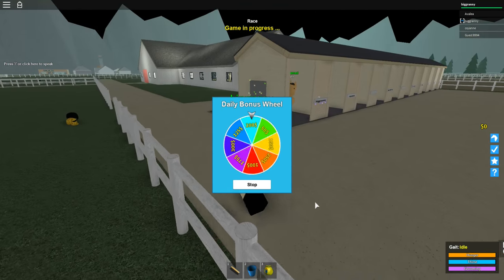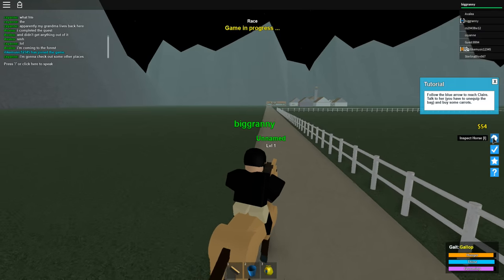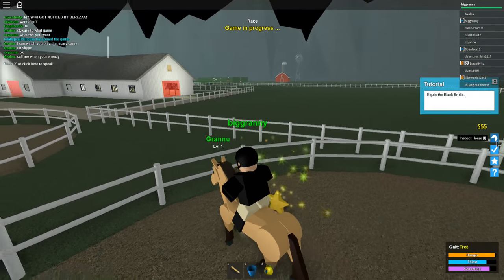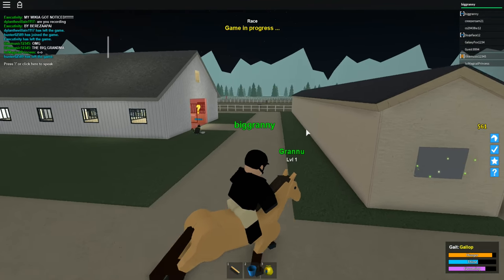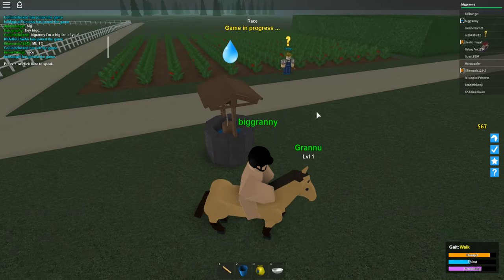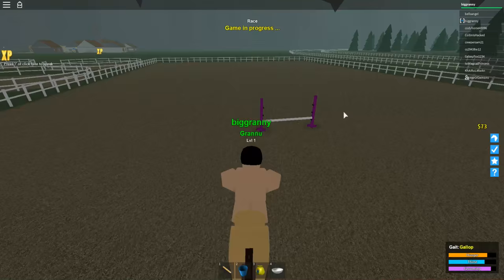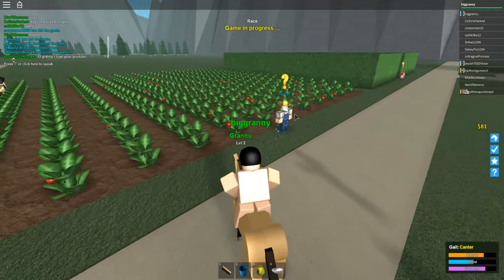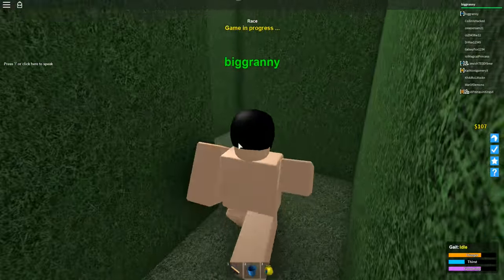[ROBLOX: Horse Valley] - Lets Play Ep 1 - Dumb Horse!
It's free! --- Leave a like for more free content! Click "Show More" for more information and features!

There's also a brand new discord where ROBLOX players all hang out and chat!
● Video Crew (If Any):

► ABOUT: Biggranny000 is a youtube channel dedicated to bringing rich, high-quality content for people to view, for free. It's mainly ROBLOX, but there's other vareity as well. Some examples are: Tutorials, lets plays, gameplays, commentary, reviews, technology, and much more! Always constantly uploading, and there's an active and growing community! The channel will always be improving. Milestones will come with special events and new things!

► Wondering PC Specs? Check my channel about section! (For more info)
Laptop: MSI Apache GE 62 Pro
Recorder: Action!

● Viewing my videos is already plenty enough to support me, you can also support this channel by doing activites, such as telling your friends, shouting me out, and inviting me to opportunities to grow! Thanks!

► Description last edited on 3/1/16 - Let me know if I should change or add anything!